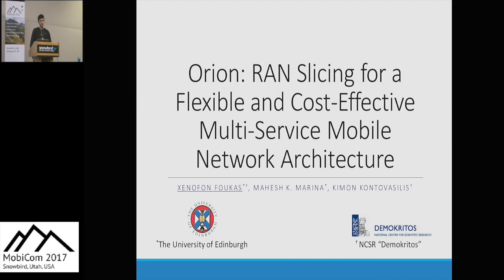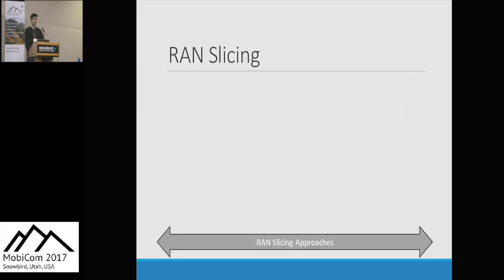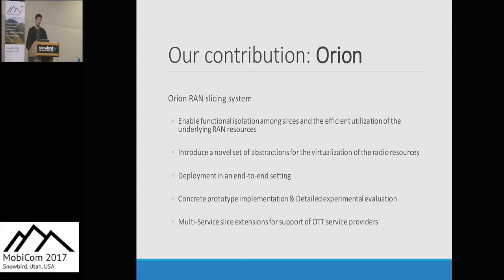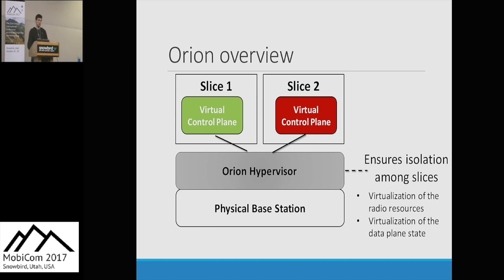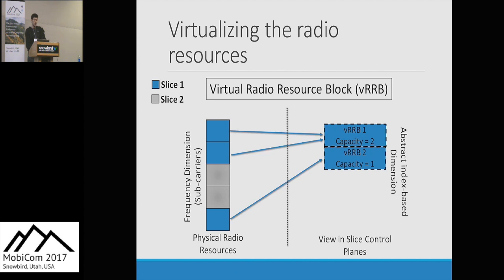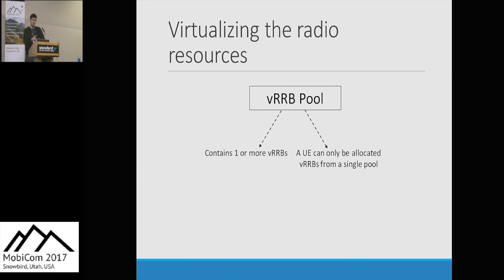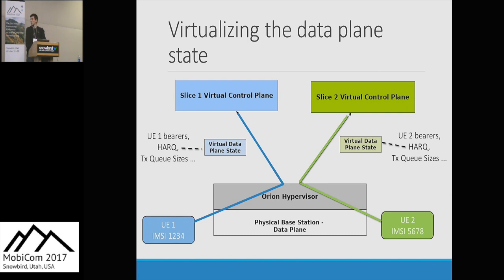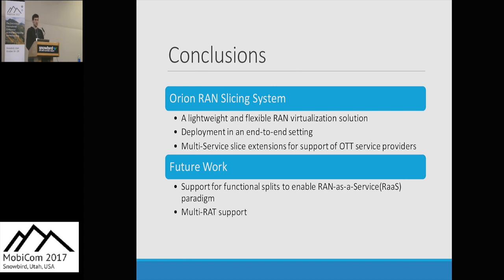MobiCom 2017 - Orion: RAN Slicing for a Flexible and Cost-Effective Multi-Service Mobile ...